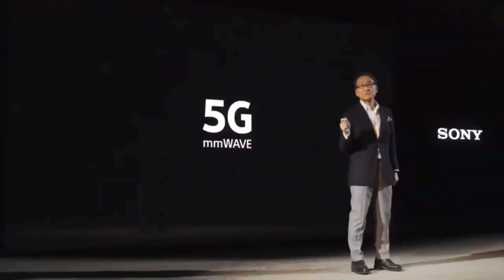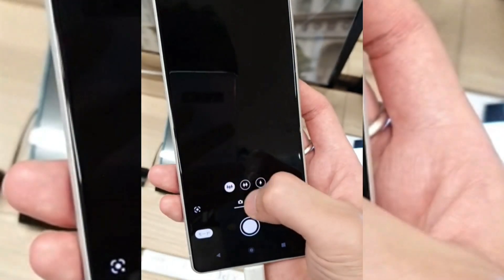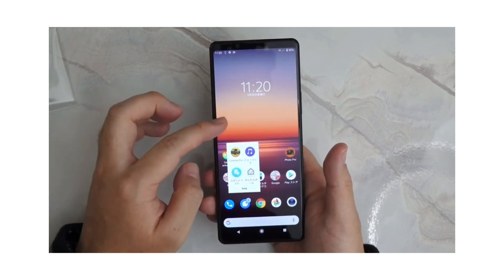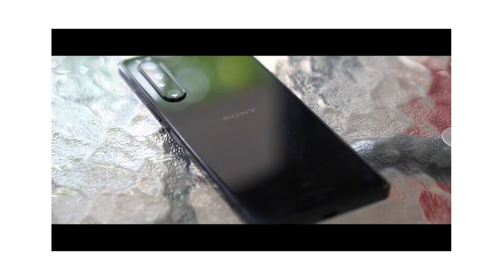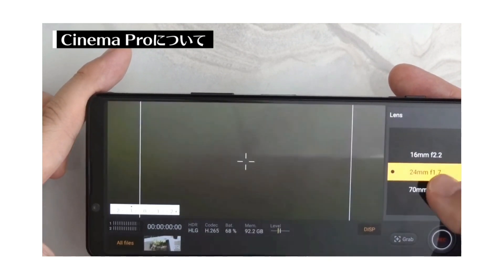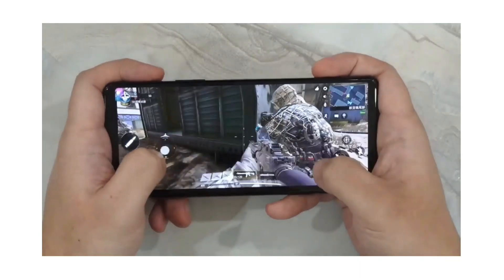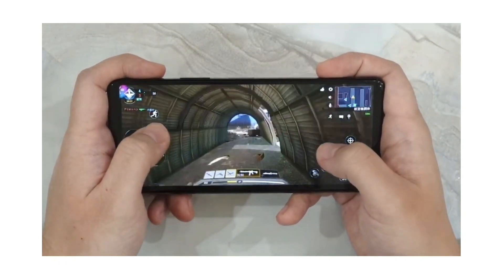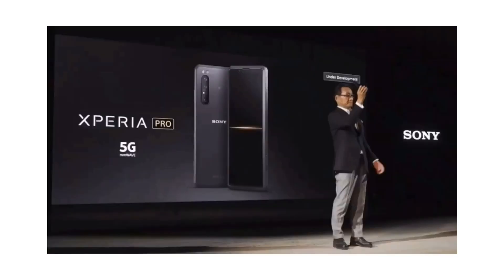Sony Xperia 1 II - Hands on Official | Camera, Pubg